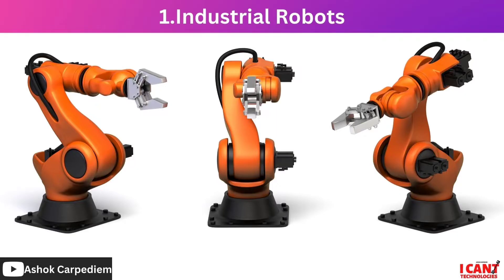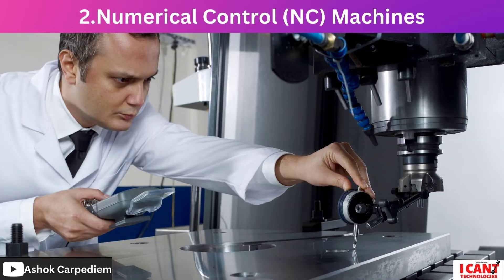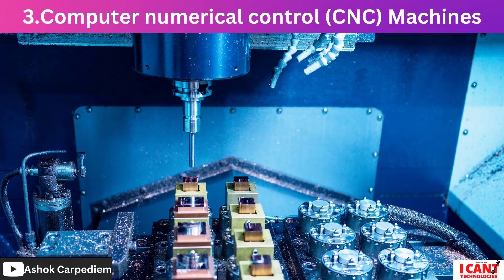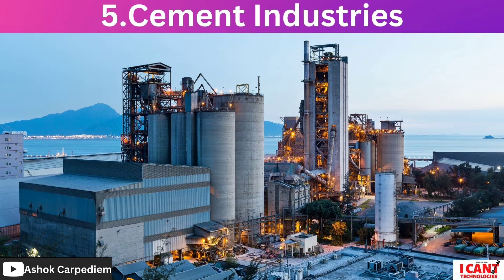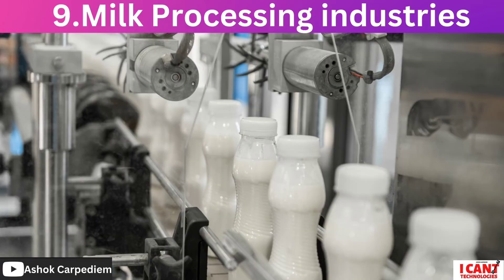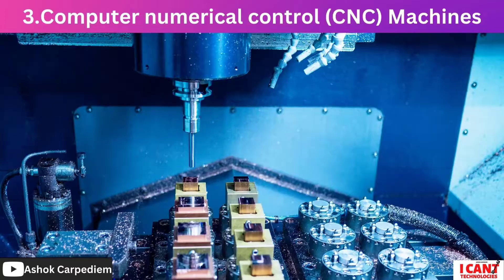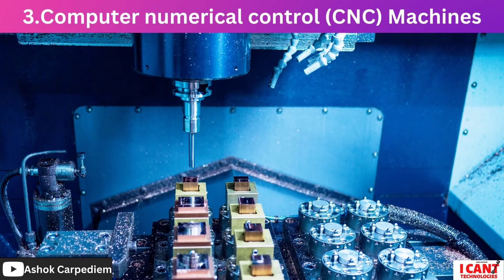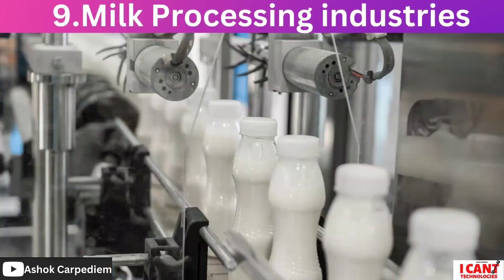#35 Examples of Flexible / Programmable Automation ?